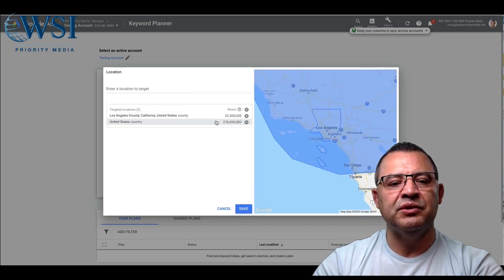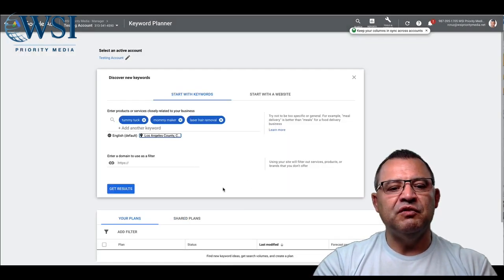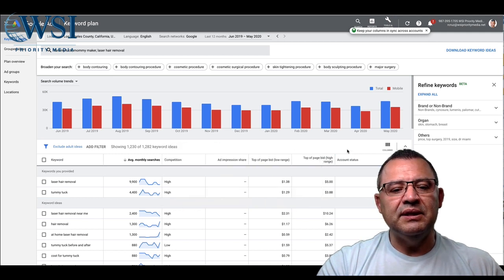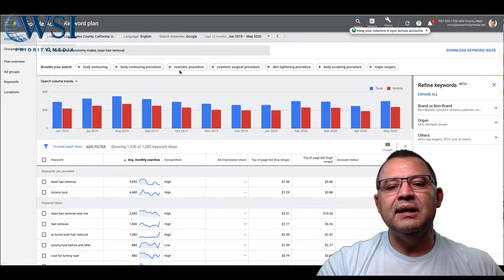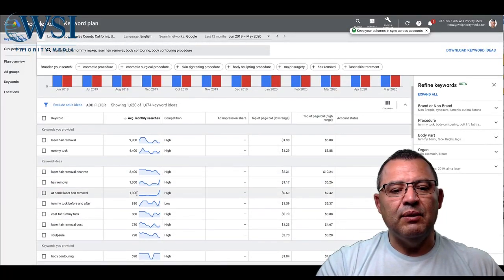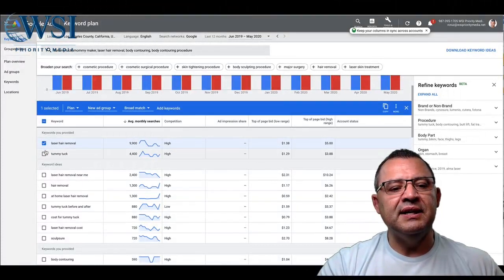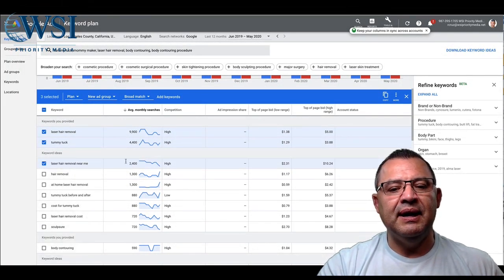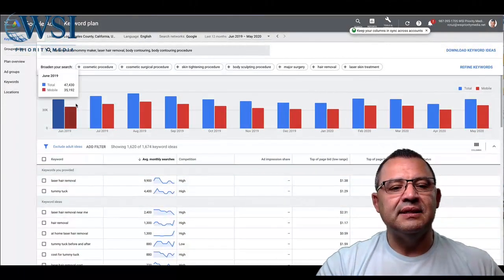Google Ads Keyword Planner Tutorial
Here's a Google Ads Keyword Planner Tutorial that will show you how to do Google ads keyword research for maximum profitability.   Discover where the opportunities are with the right keywords and how to estimate budgets for your campaign.  Good luck with this keyword tool.

***BEST FREE GOOGLE ADS TOOLS & COURSES***
FREE BOOK: 12 Things every business must know about digital marketing